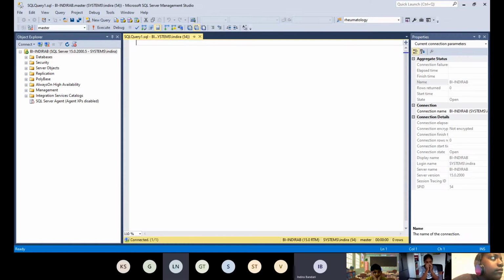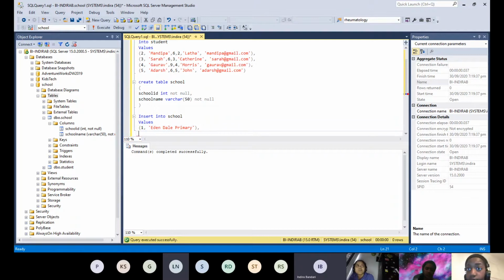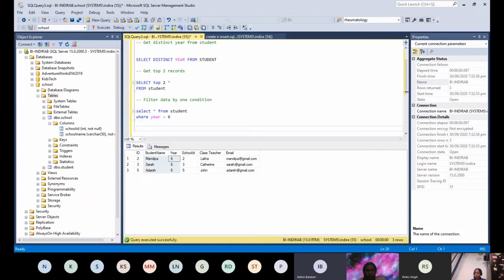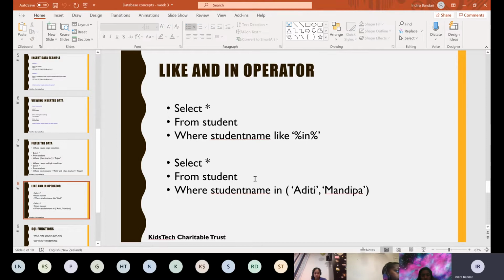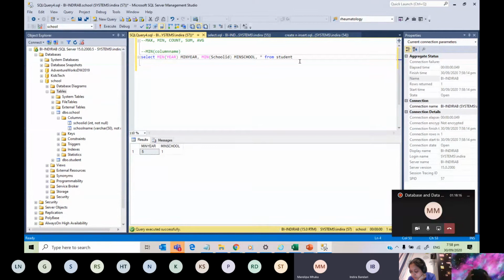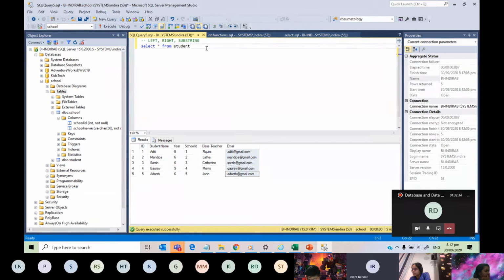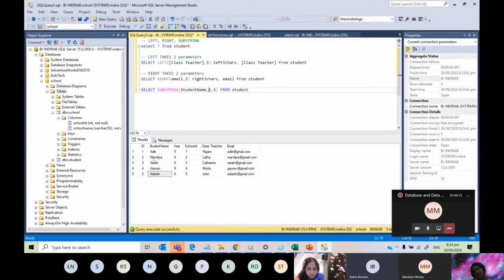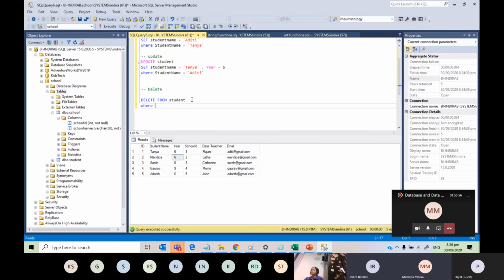Database and Data Visualizations 2020 Part 4